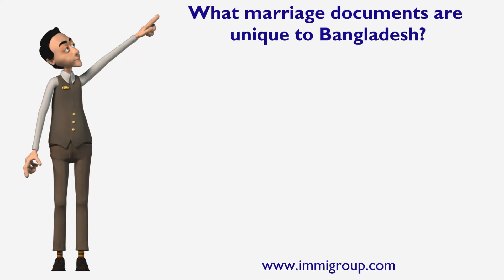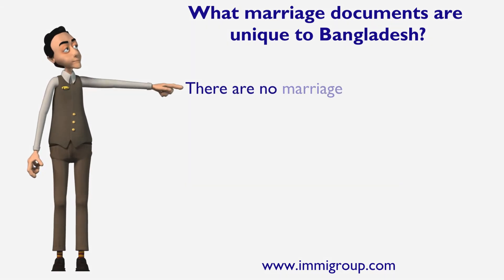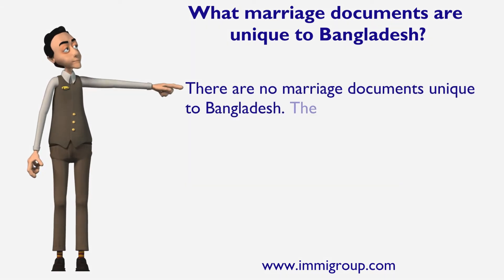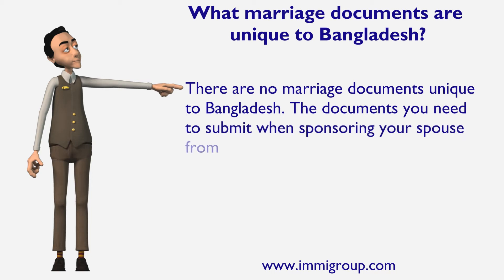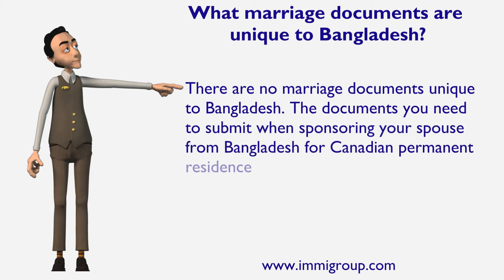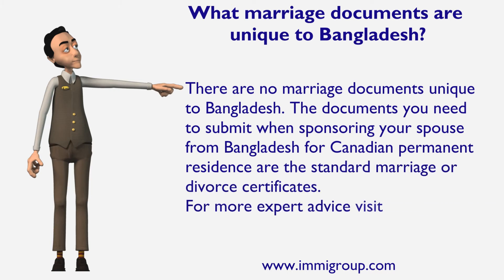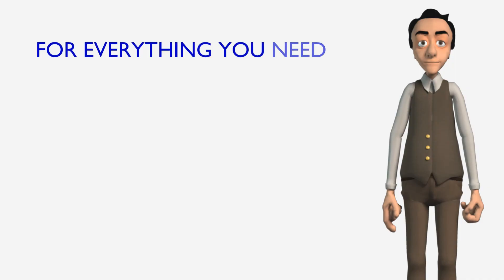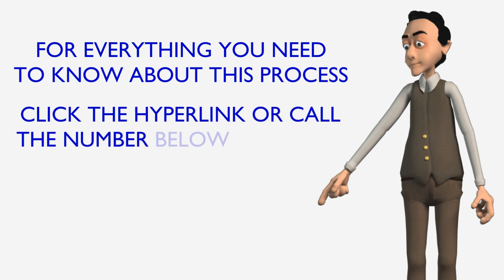What marriage documents are unique to Bangladesh?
There are no marriage documents unique to Bangladesh. The documents you need to submit when sponsoring your spouse from Bangladesh for Canadian permanent residence are the standard marriage or divorce certificates.
For more expert advice visit immigroup.com.